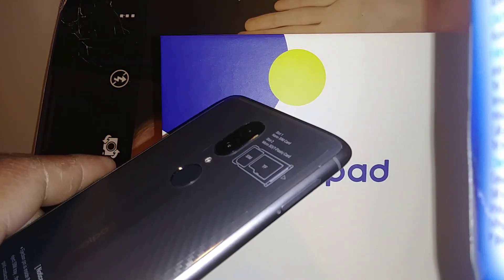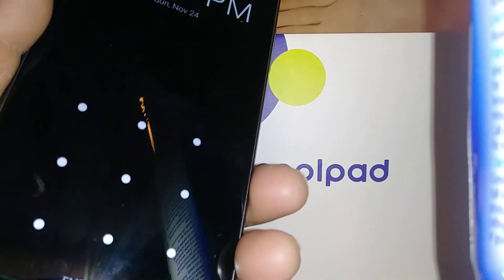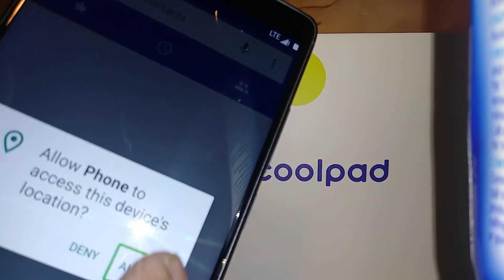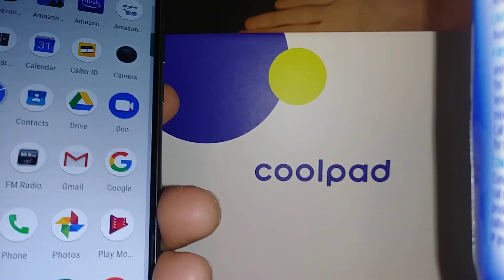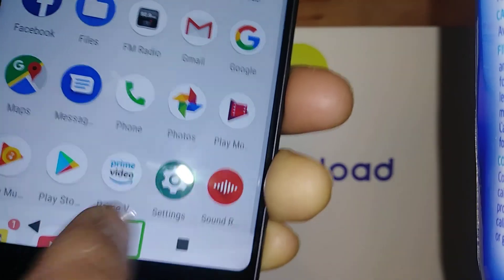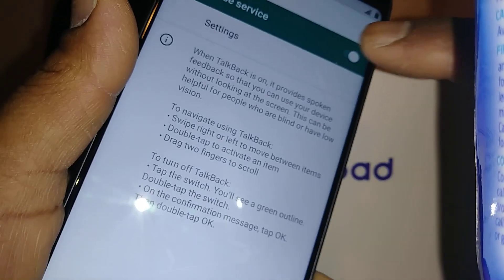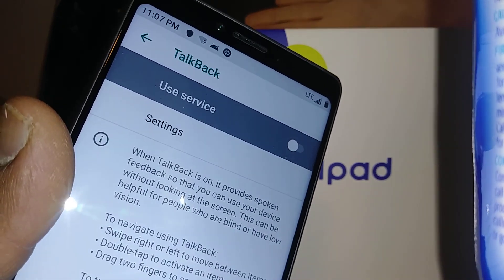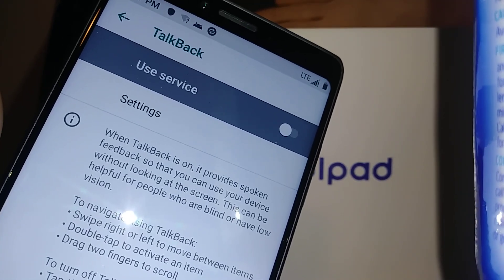Coolpad Legacy phone How to turn off voice talkback | A voice has been activated in my phone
How to turn off talkback, screen reader, feature for vision empairments in Coolpad legacy phone from Boost Mobile. Screen reader. Voice guidance. Talkback allows users to use their phone without looking at the screen.
- what is a voice that at a suden activated in my phone when i touch the screen.
- there is a lady voice in my phone when I touch the screen.
- in a nowhere a voice was activated in my phone and it won't let me use it, won't let me slide, won't let me use it.
- Phone talks when I touch the screen, How to disable talkback, voice, screen reader in Coolpad legacy smartphone from Boost Mobile.